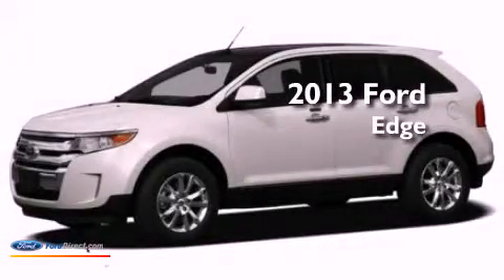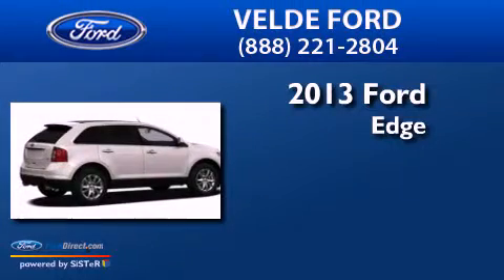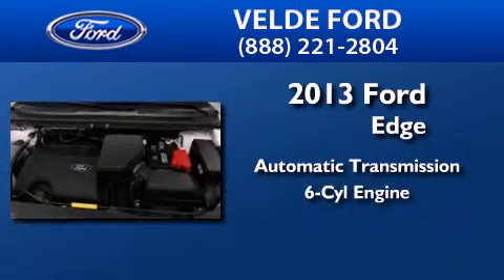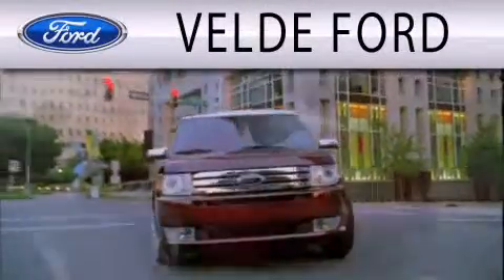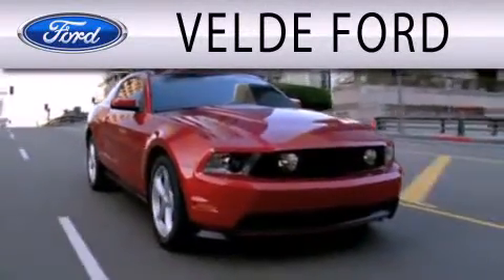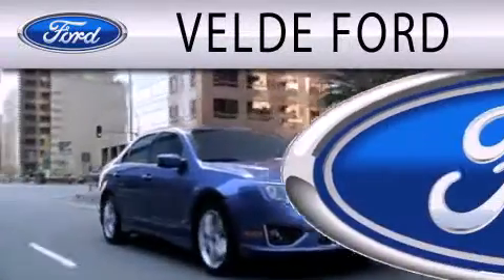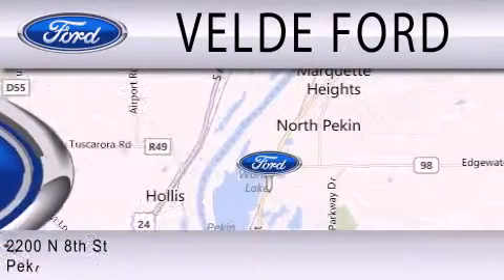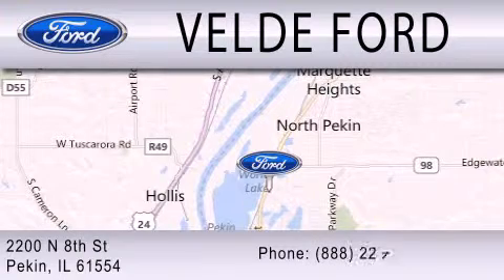2013 FORD EDGE Pekin IL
Year : 2013
 Make : FORD
 Model : EDGE
 Engine : 3.5L V6 24V MPFI DOHC
 Trans . : 6-SPEED AUTOMATIC

 Miles : 35,145

 Stock : 1344

 2200 N. 8th Street